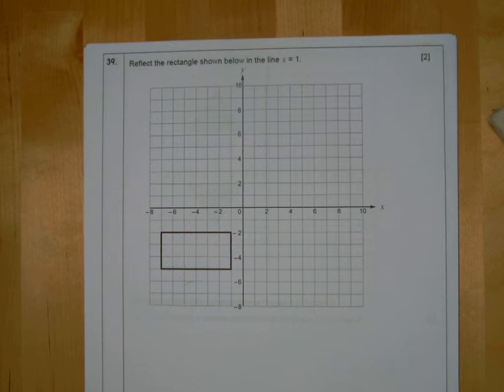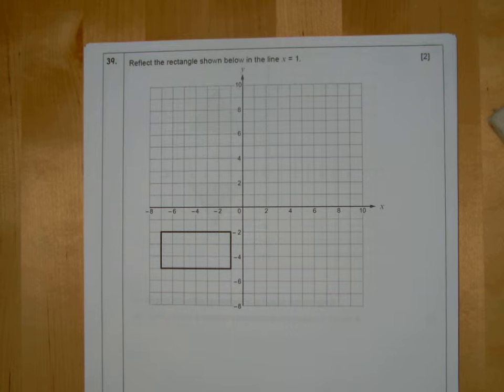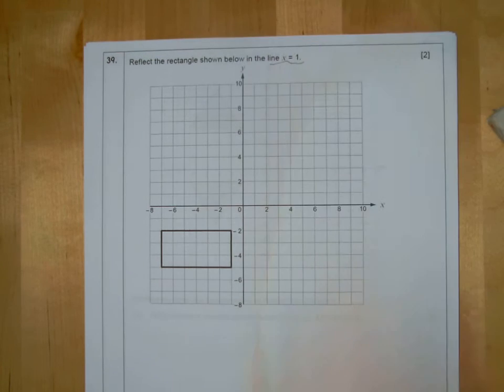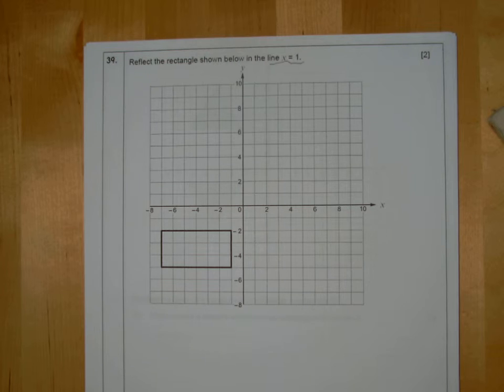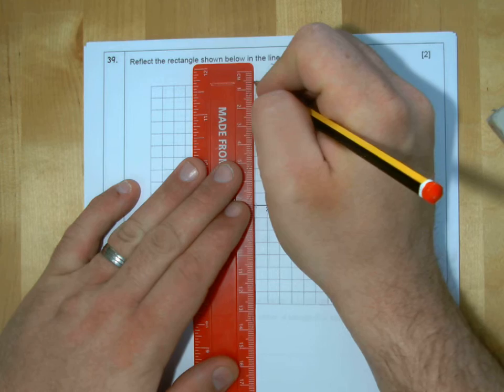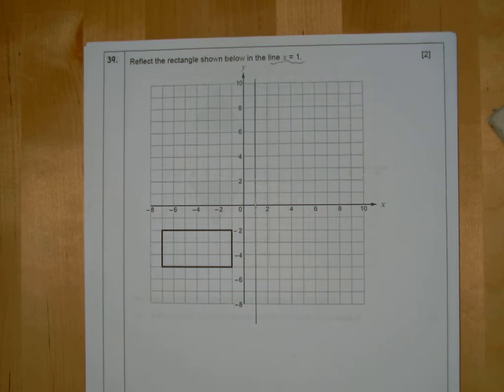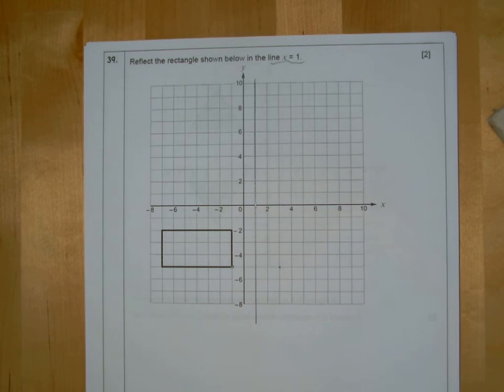Q39 EXAM PRACTICE